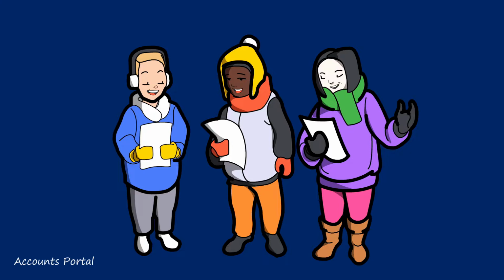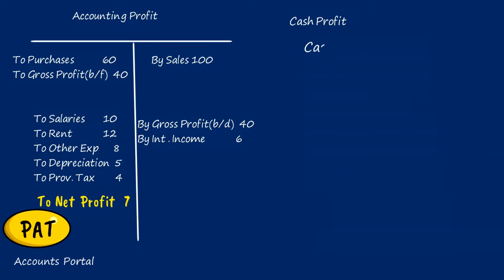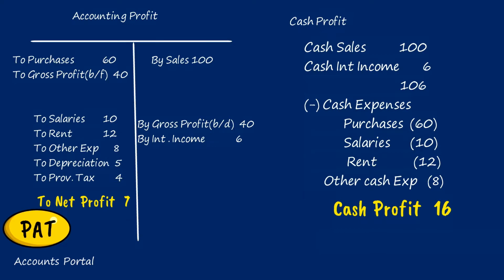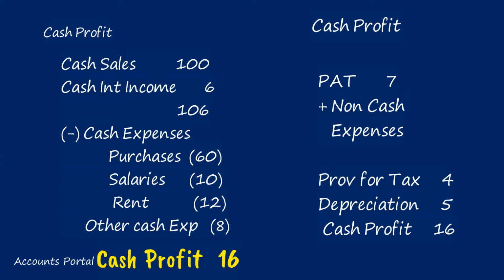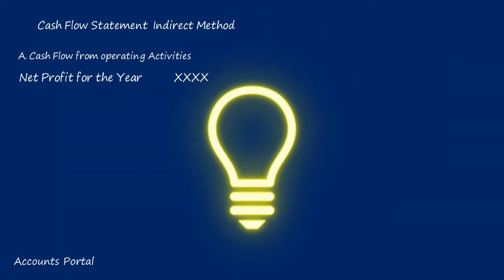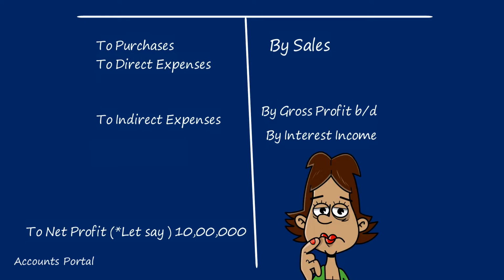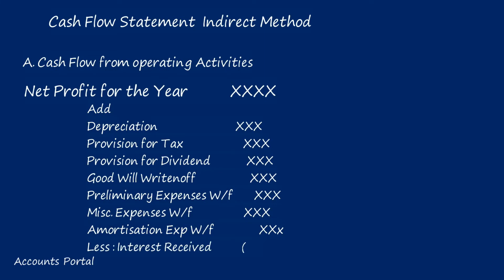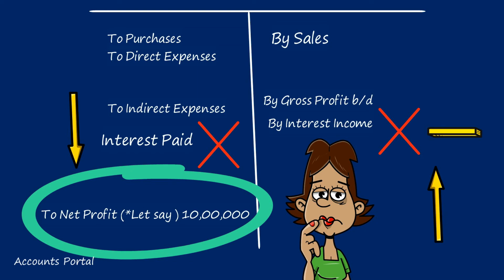Cash Flow Statement | Indirect Method | Operating Activity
Dear , Students in today's session we learn cash flow statement indirect method  How to calculate cash flow statement in indirect method operating activity in 3 steps with examples.

Chapters
0:00 Intro & Greetings
0:35 Example
0:58 Accounting Profit
1:45 Cash Profit
3:15 Cash Profit Indirect
5:18 Cash flow statement indirect method
5:31 Step 1
6:21 Example
7:54 Step 2